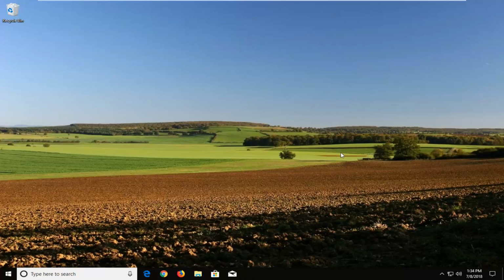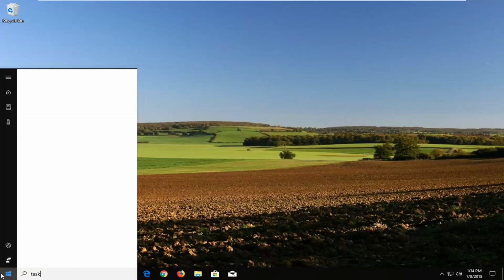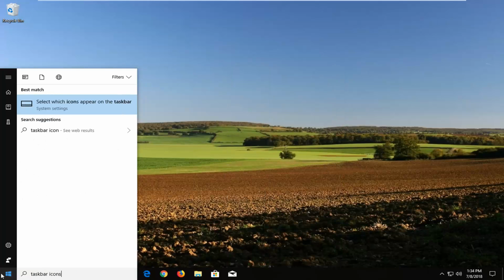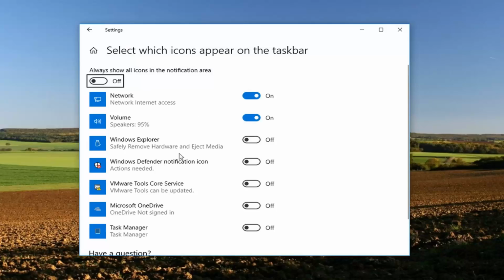How To Fix Power Battery Icon Missing Windows 10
There is a battery icon present on laptops running Windows operating system through which you can check the current status of the battery, change the brightness settings or even turn on the Battery Saver directly.